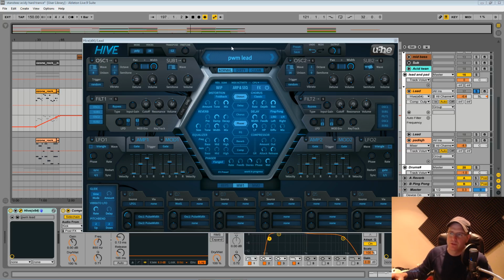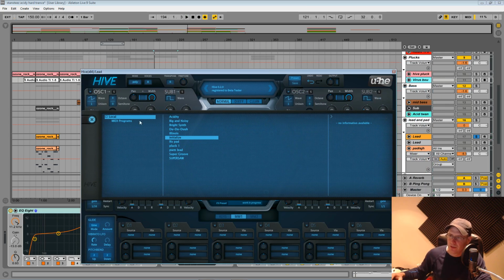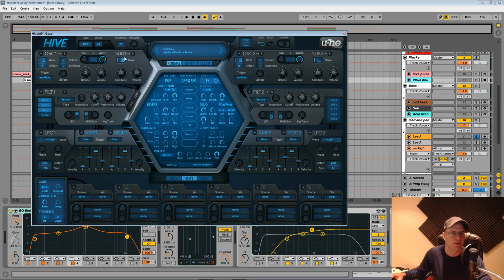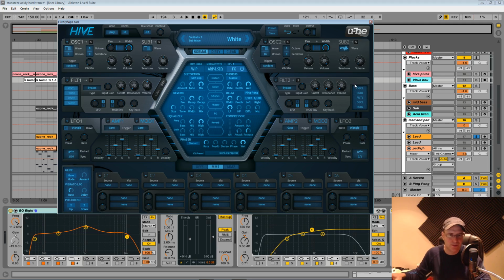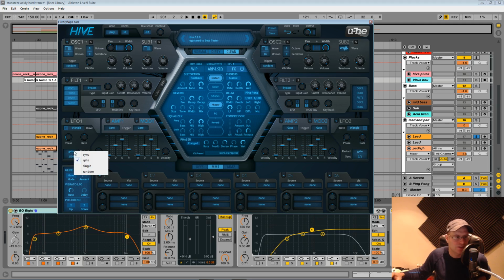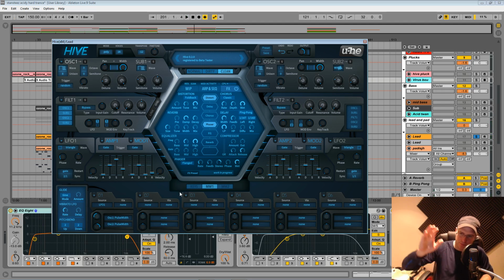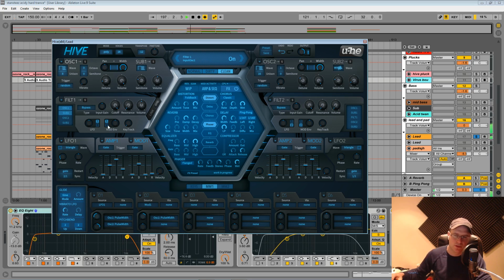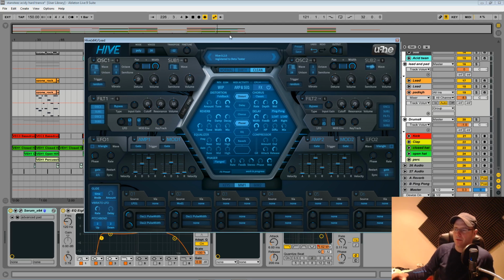U-He Hive Tutorial, Classic "Pulse-Width Mod" Lead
A Tutorial with commentary of how to make a Classic "Pulse Width Mod" Lead Sound, using U-He Hive.
 This Patch is taken from a full track workout i did during a live stream. It is a Hard Trance track made in my own usual style!!
I you want to buy project files for any of the tracks in my Full Track Workout playlist, get in touch.
Or for private lessons to get the most out of your favourite VST...
Facebook and Google + pages =
SoundDesignTutorials
tweet @SoundDesignTuts